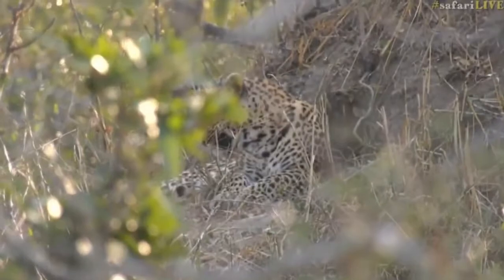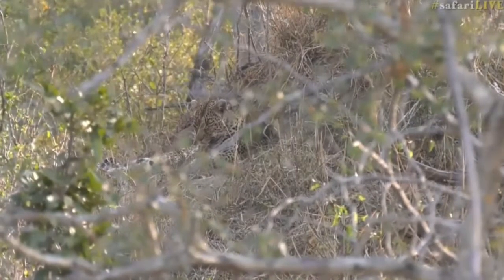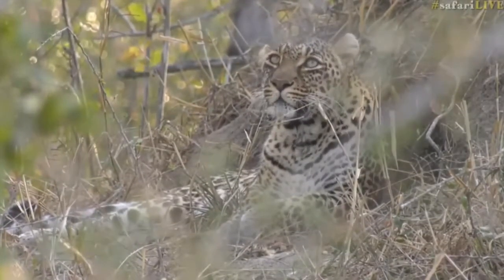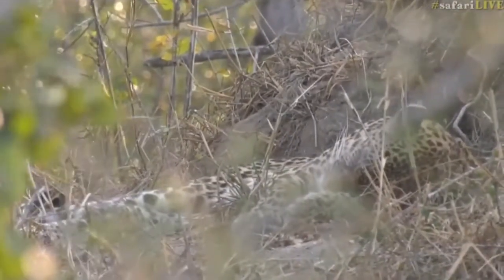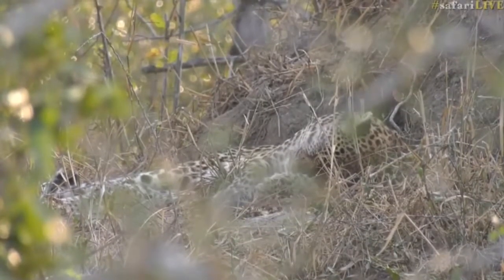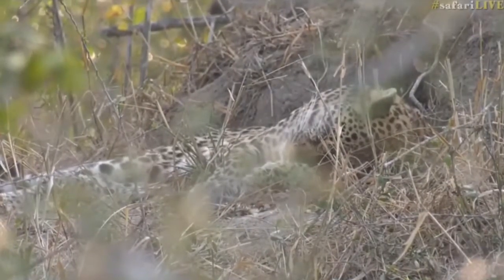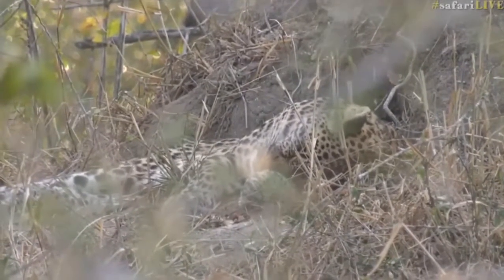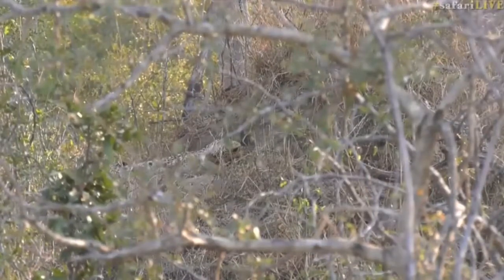July 14, 2017- Sunset - Thandi although an obscured view